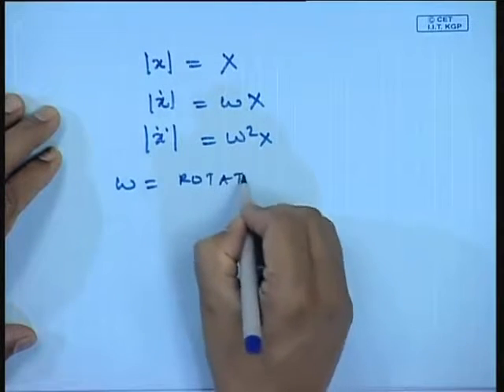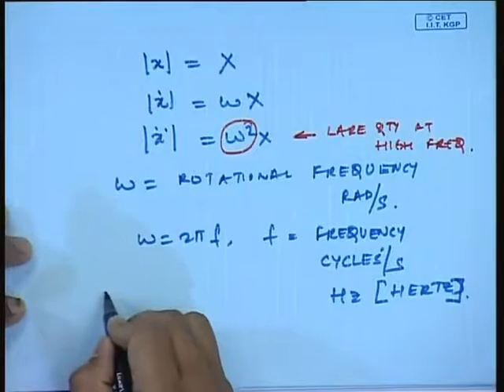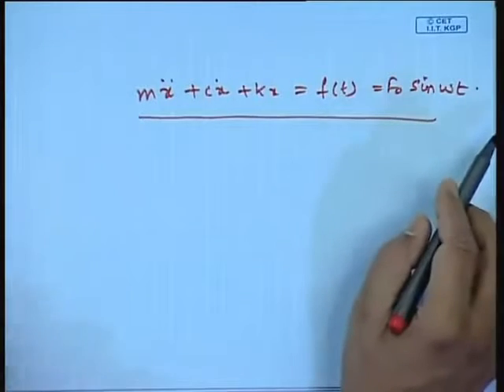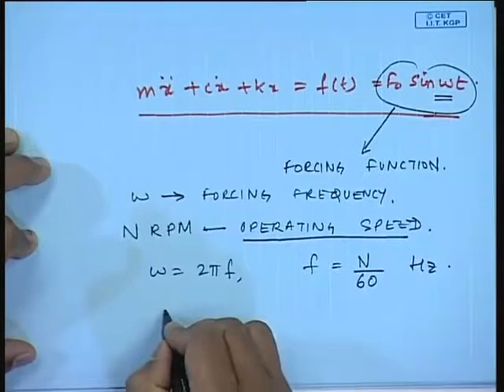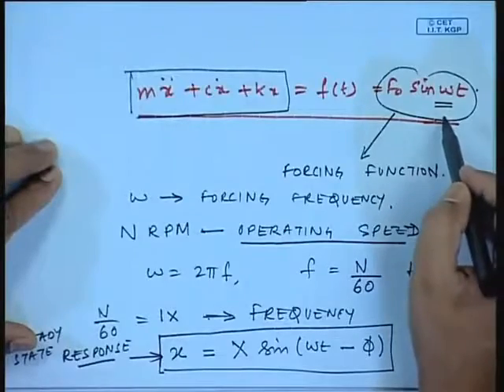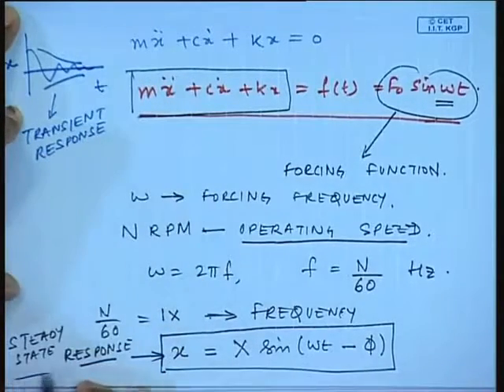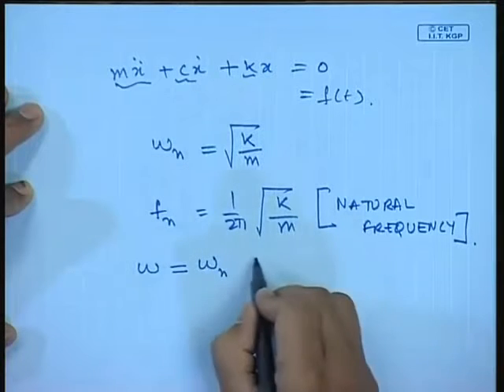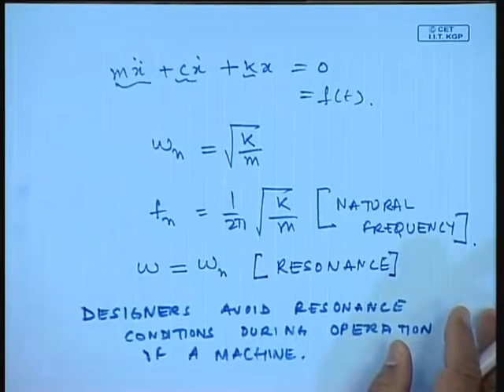Mod01 Lec05 Basics of Machinery Vibration 1001819 000 002656 000